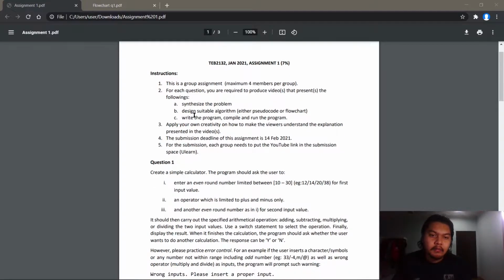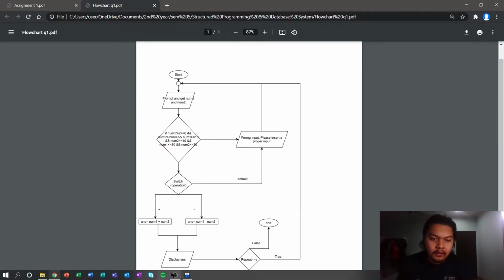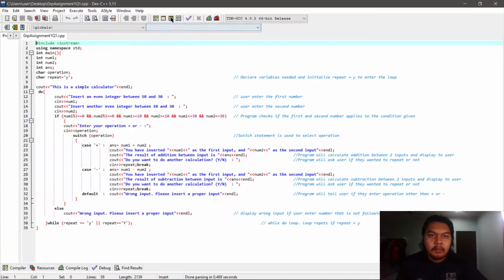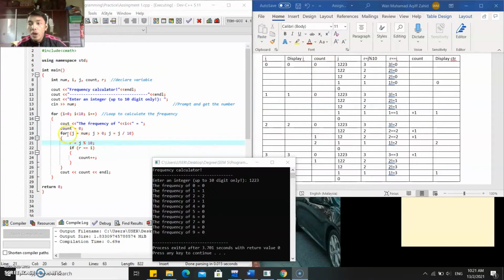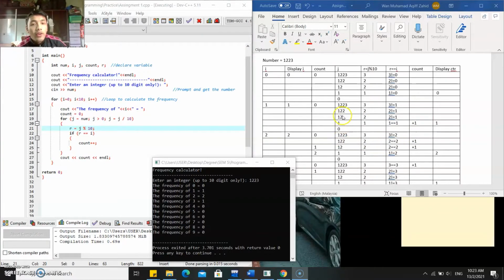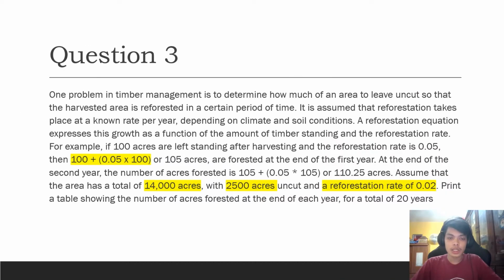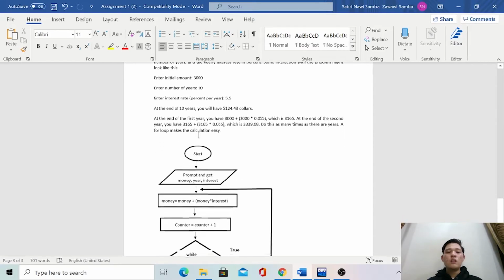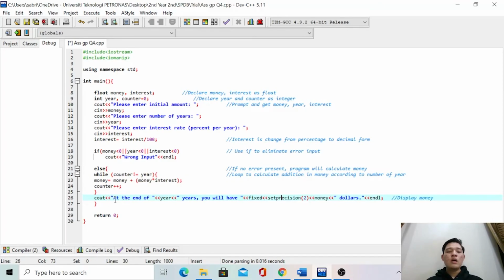TEB2132:Structured Programming & Database System- Presentation Assignment 1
Prepared by:
Muhammad Aiman Bin Khairul Azam     18002333
Wan Muhamad Aqiff Bin Zahid                18002276
Afiq Dzakwan bin Mohd Shakhir              18002281
Sabri Nawi Samba Bin Zawawi Samba     18001903